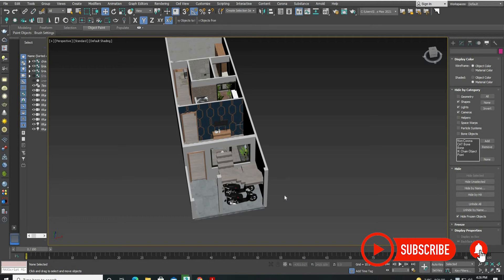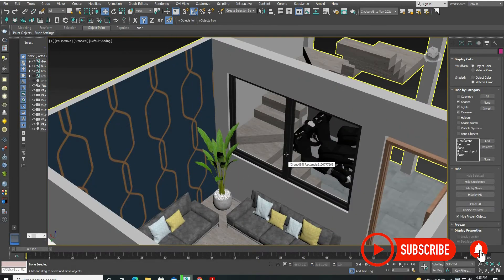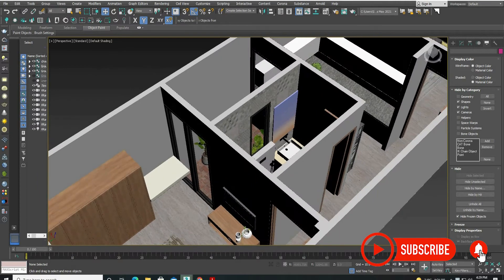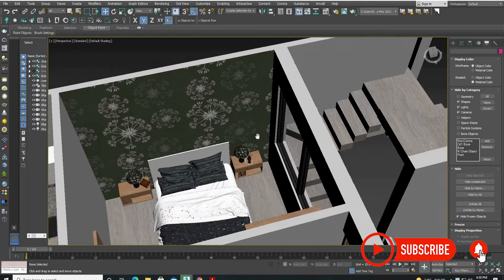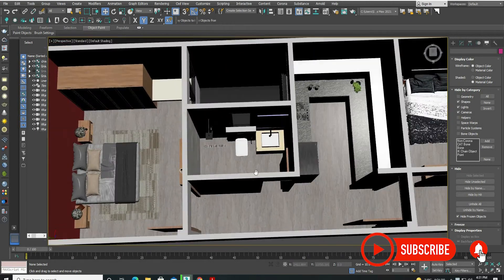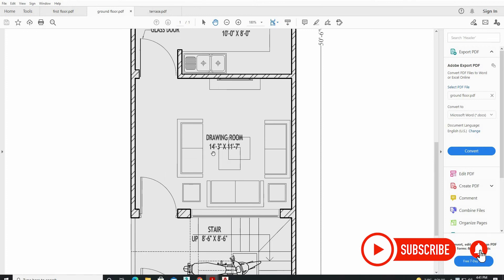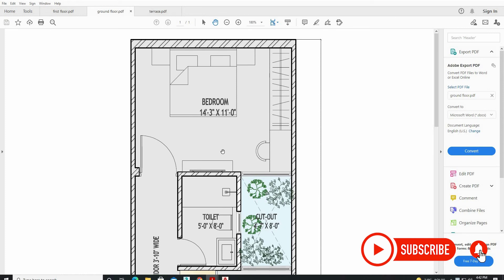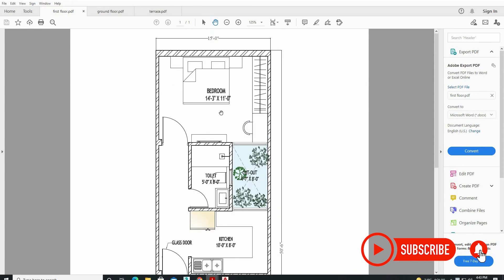15x50 House Design 3D | 750 Sqft | 83 Gaj | 4 BHK |15X50 घर का नक्शा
15x50 House Design 3D | 750 Sqft | 83 Gaj | 4 BHK | Modern Design
PLOT SIZE :  15x50 Feet- 83 Gaj (750Sqft. / 3 Marla)
BUILD UP   : 1730 Sqft.
FLOORS     : Ground + 1st Floor
BED ROOM:  No. (1+2)
TOILETS     :2 No. (1+1)
DRAWING  : 1 No.
KITCHEN   : 2 No.
PARKING   : Bike
COST         : 10-12 Lakhs- Approx.